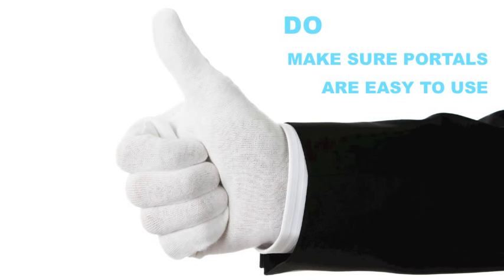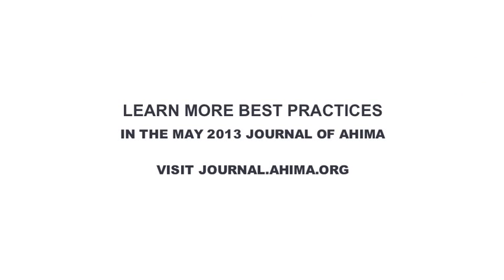Video Extra: Customer Service in Action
Get tips for providing great customer service in two types of HIM scenarios. Learn more in the article, "How Can I Help You? Top 10 Customer Service Tips for HIM Professionals," in the May 2013 issue of the Journal of AHIMA.